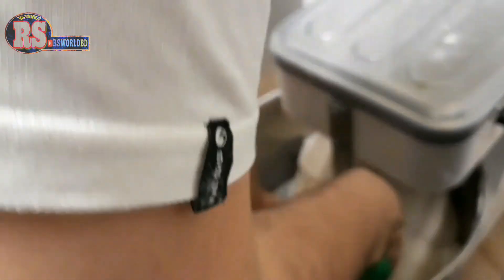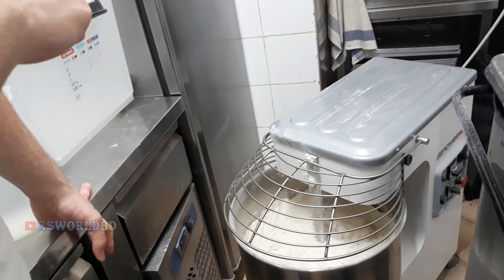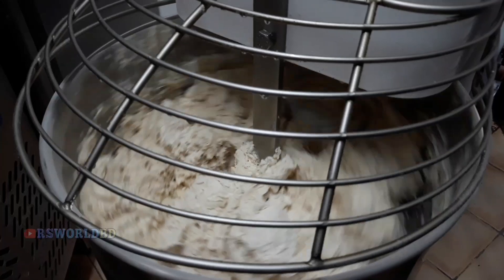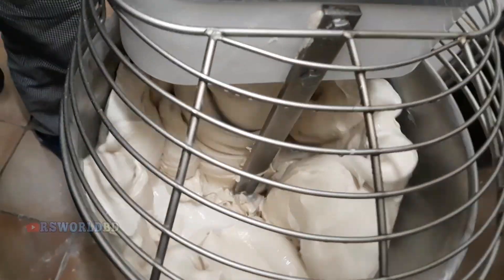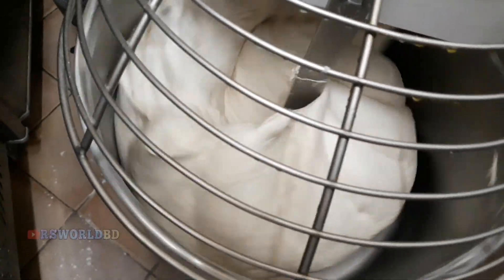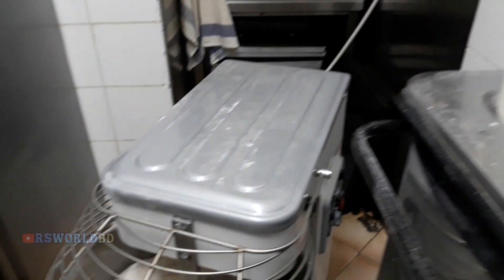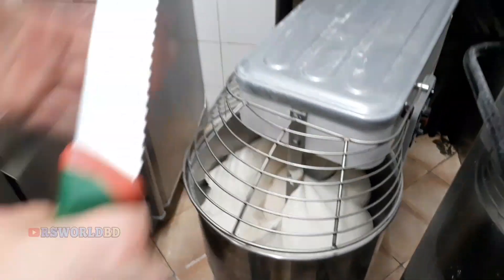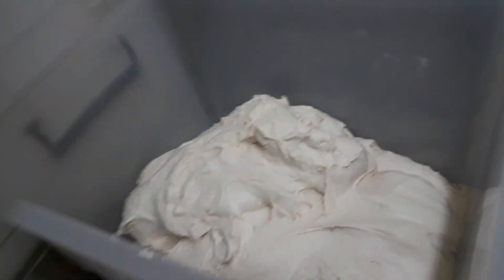come si fare impasto per Pizza al Teglia A-Z Full Info. How to Made pizza dough??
In this video I am showing how I make  pizza Romana dough. one of the most important thing's Romana pizza makers. In this video, he explains what you shouldn't do while you are making pizza dough, while pizza is brewing, and of course while you are cooking pizza!

1. 10 kg Farina
2. 50gm Lievito
3. 8 litter acqua
4. 200gm sale
5. 200 gm olio.